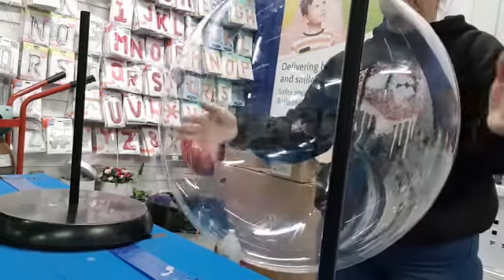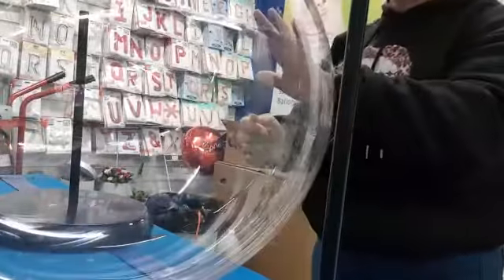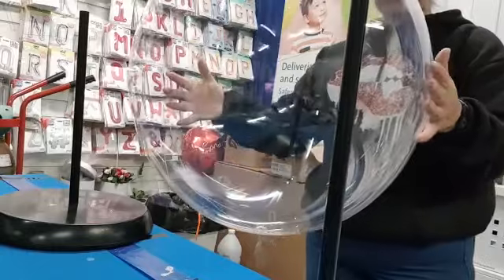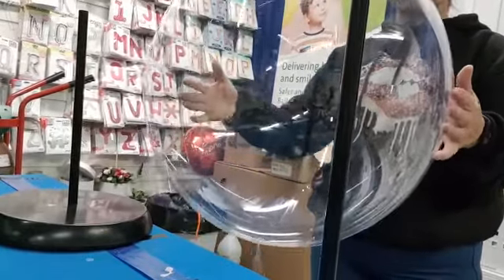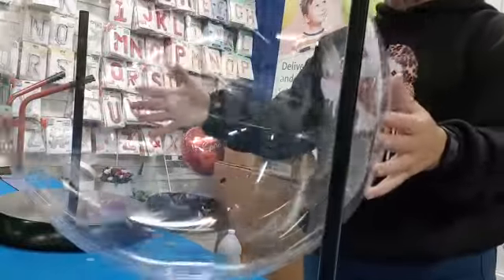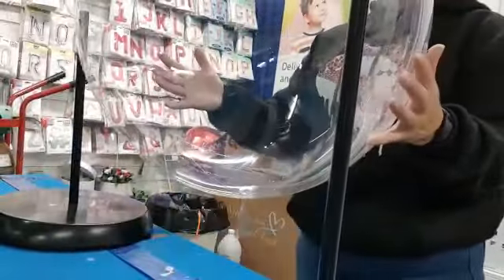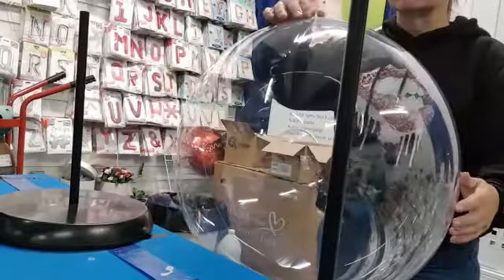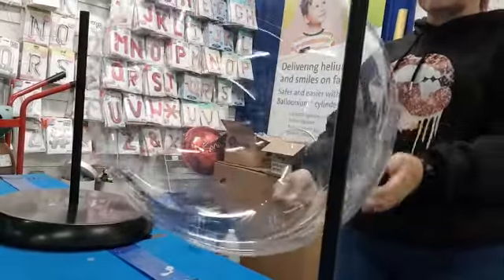Inflation and Sizing of 24" Decor Bubble Clear Balloon from Irish Party Supplies